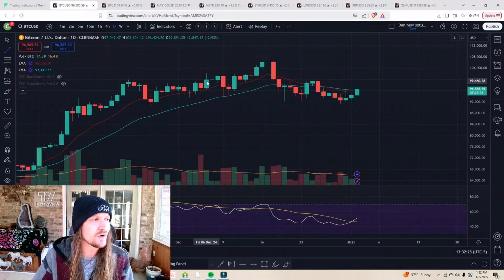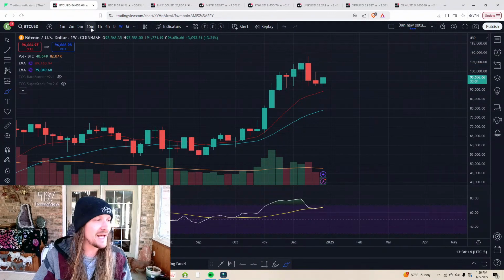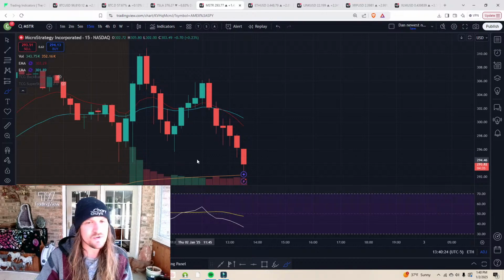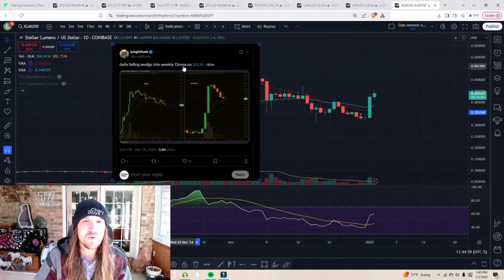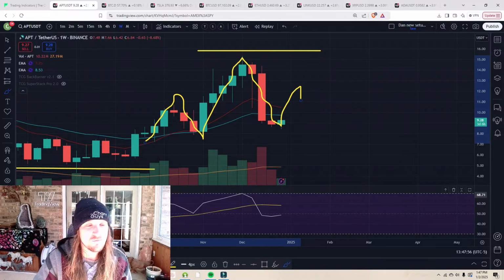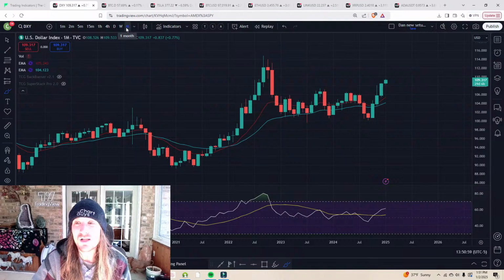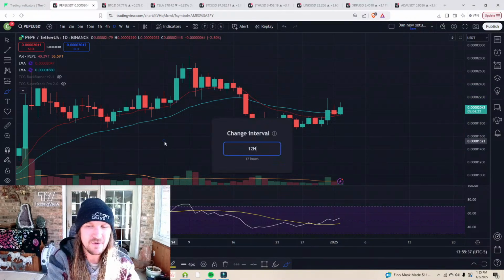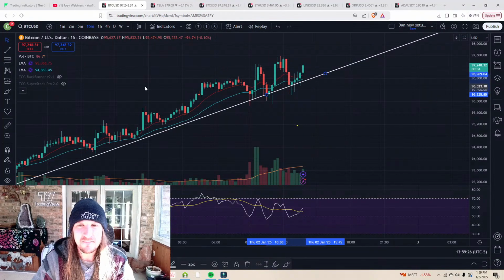Crypto Weekly HLs Forming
XLM XRP and a handful of bulls leading the way with weekly higher lows set.
Can BTC continue to shape up the weekly bull flag?
This is the next pattern to watch for it.
Also longed some MSTR this morning.

We've got a wealth of free resources to help you master the art of trading.